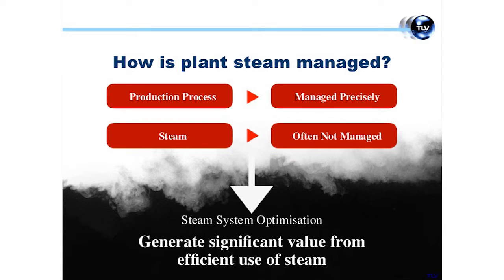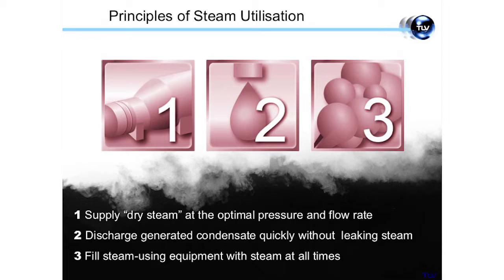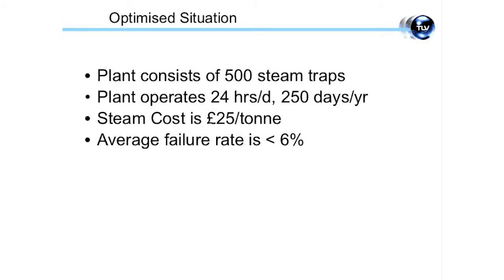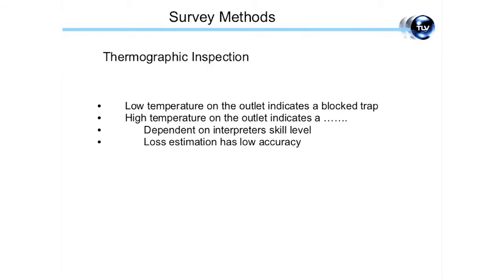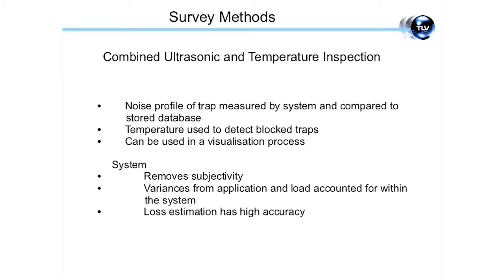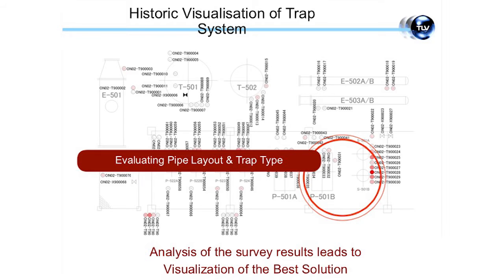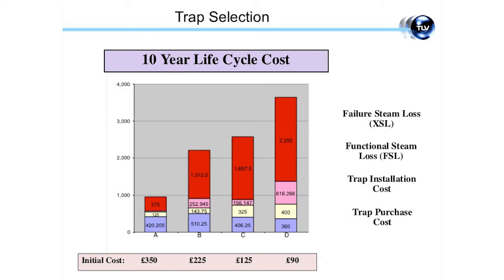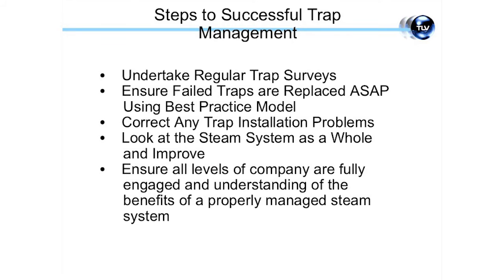TLV Euro Engineering at Plant and Asset Management 2016